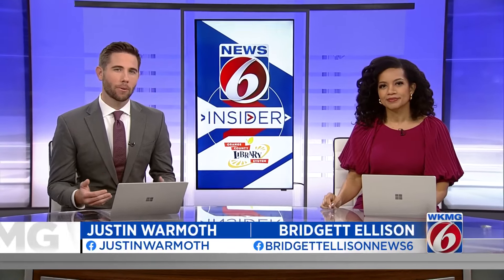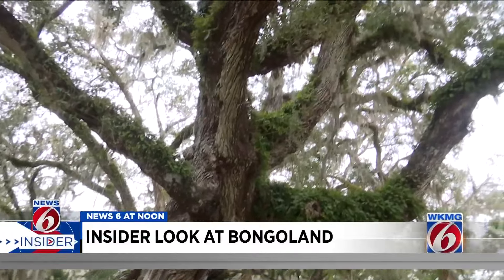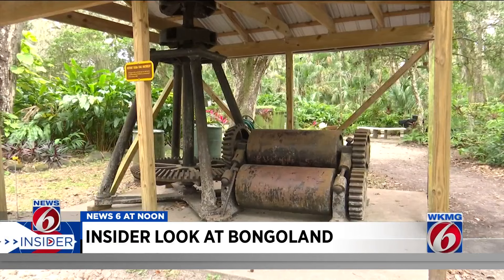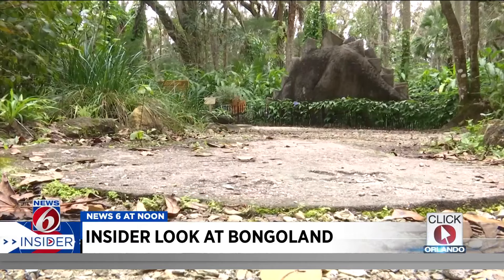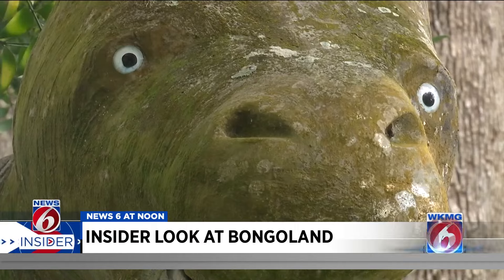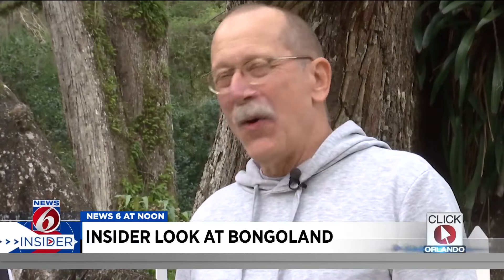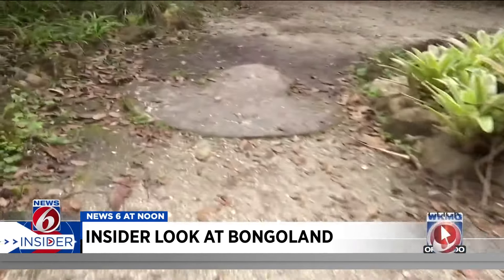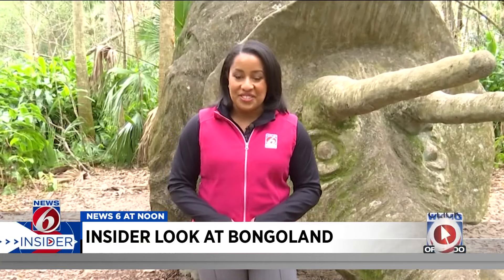Check out ruins from an old Florida theme park for free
Dunlawton Sugar Mill Gardens is a roadside attraction off Old Sugar Mill Road in Port Orange. The site of a 19th-century Sugar Cane Plantation now serves as a historic attraction. Not just for its sugar mill ruins, old machinery on display and greenery, but it’s large dinosaur displays.